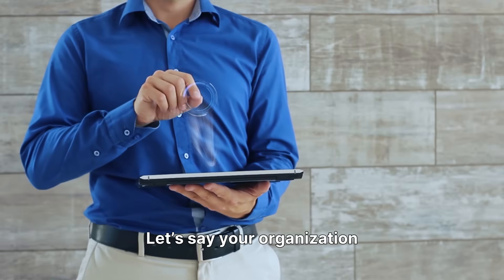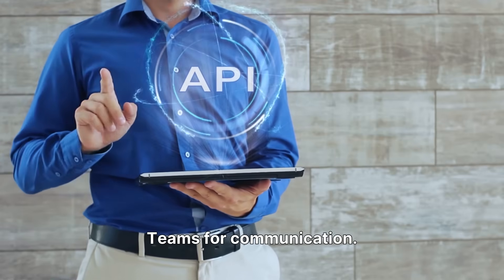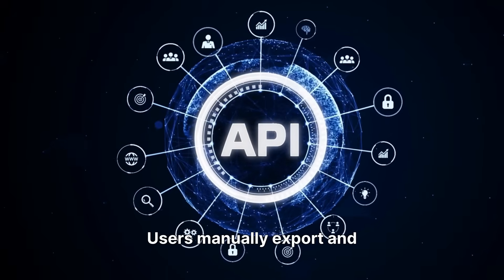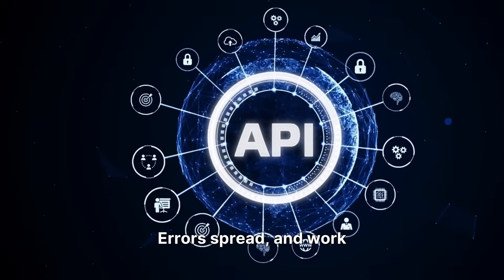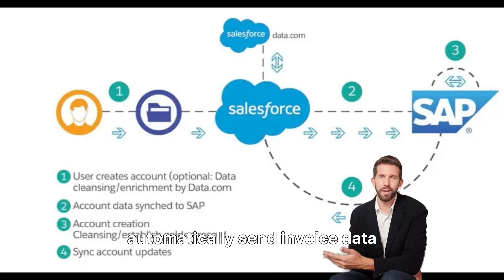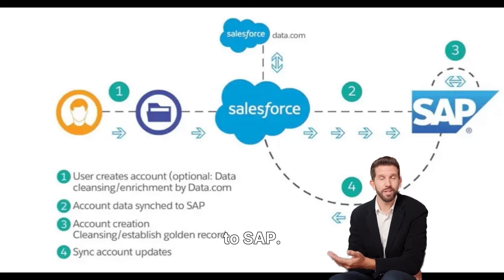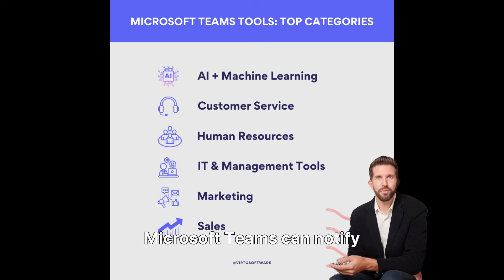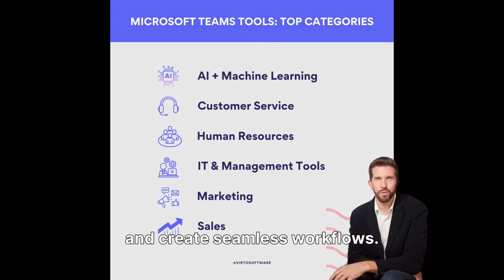APIs Decoded: Why Businesses Can't Live Without Them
APIs power the modern digital world — but most people never actually see them.
They’re the invisible connectors that allow apps, websites, payment systems, business platforms, and cloud services to talk to each other.

In this video, we break down:

What an API actually is — in plain language

How APIs work behind the scenes when you book a flight, use UPI, or log in with Google

Why APIs are critical in enterprise systems like Salesforce, SAP, Workday, and Microsoft 365

How APIs enable automation, integration, and scale in every modern business

Whether you're in IT leadership, software delivery, product strategy, or just curious about how digital systems communicate — this will make APIs crystal clear.

APIs are not just technical tools.
They are the foundation of digital business.

 Let’s build the future of work—together.